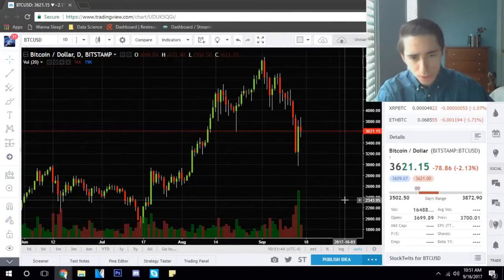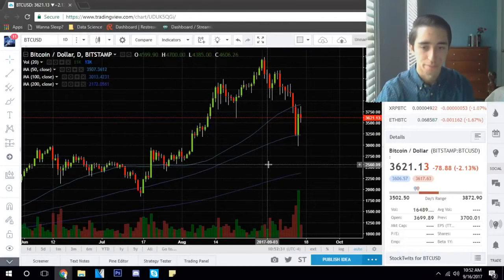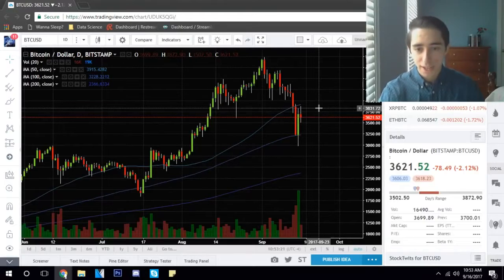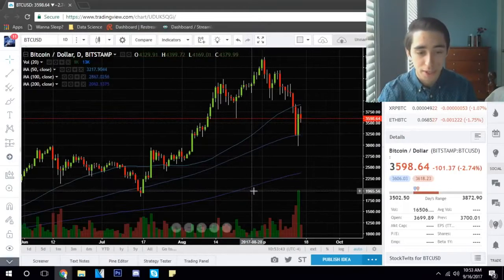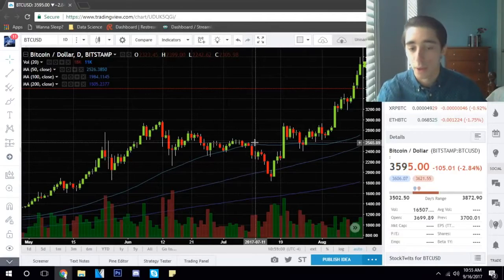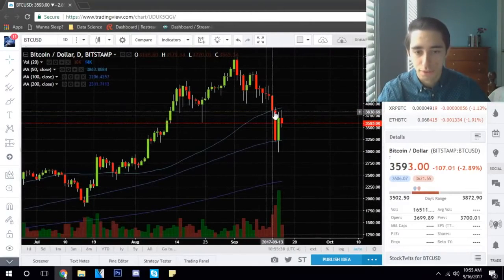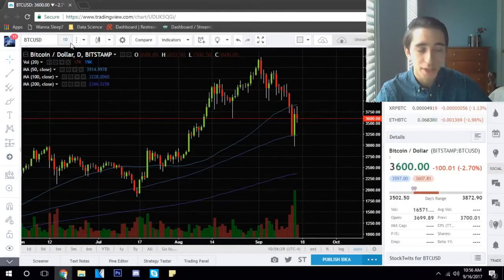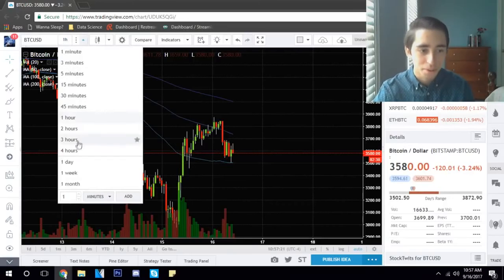Trading Tip How To Use The Standard Moving Averages Episode 01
this is the 6 episodes trading tips that will definitely change your mind for investing in cryptocurrency
we guide you lead